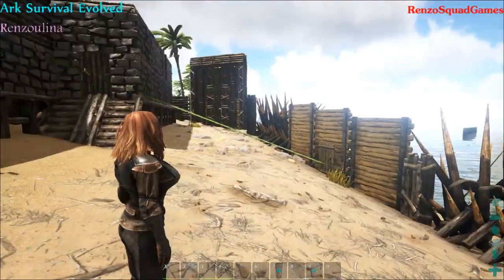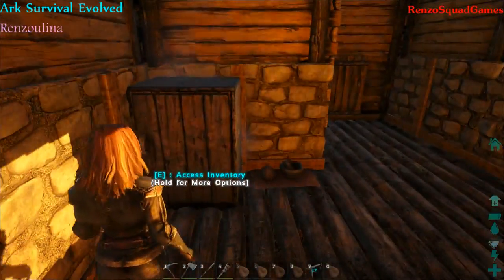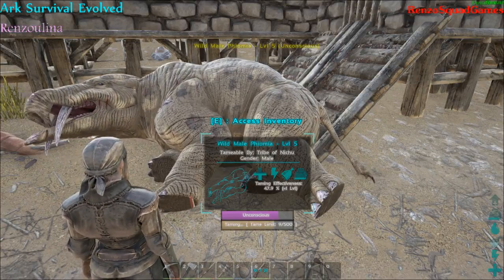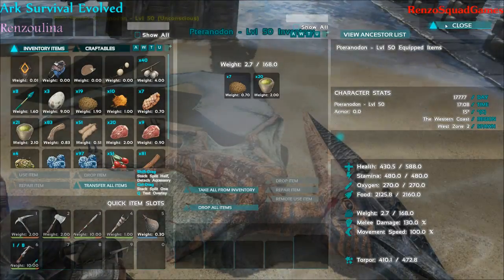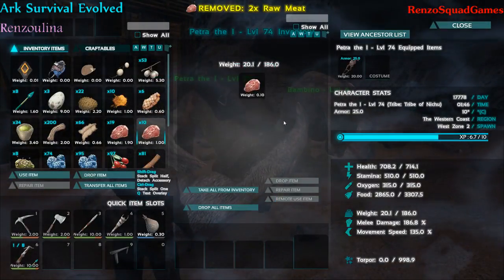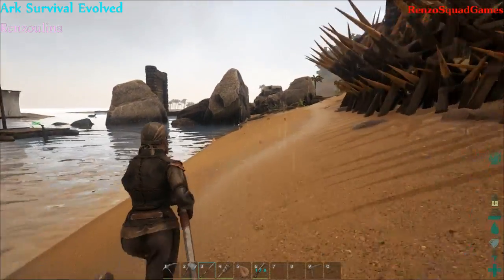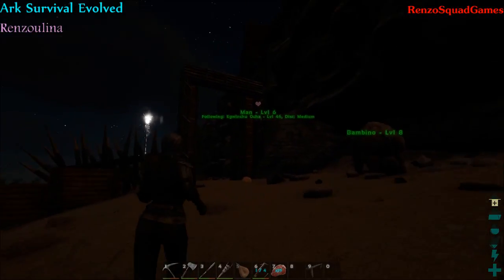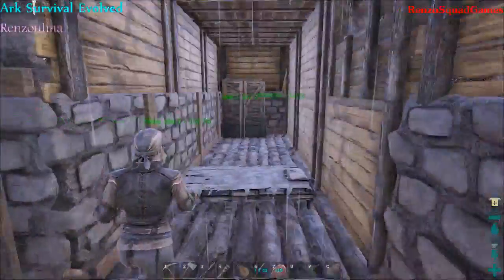Dodo Kibbles and pteras' taming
After loosing my precious pteras yesterday, I decided to tame a couple more (no matter what). It was full of wasted arrows and suffocated pteras. ...oh yeah, and "bola's throwing" at the enemy )) -- Watch live